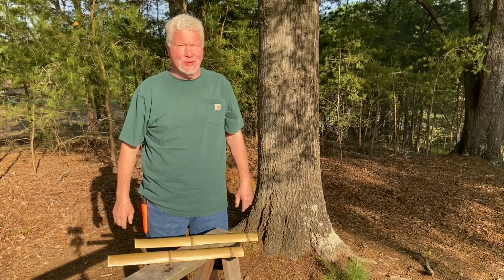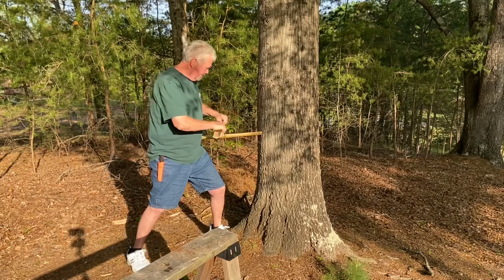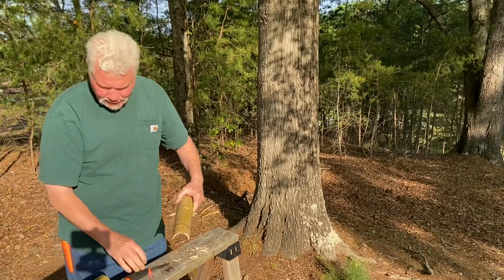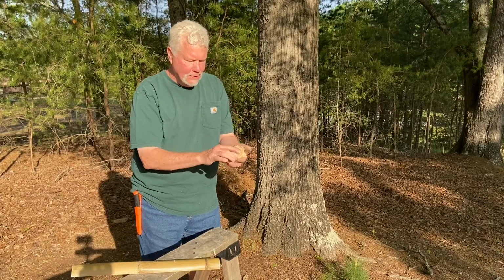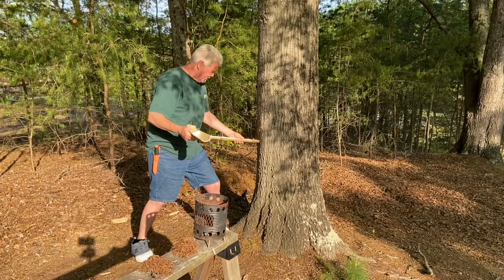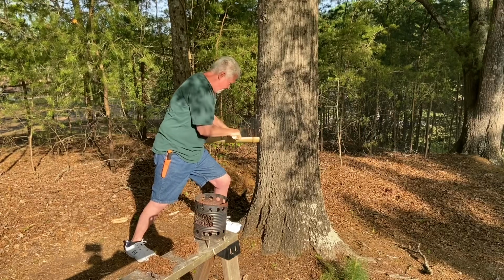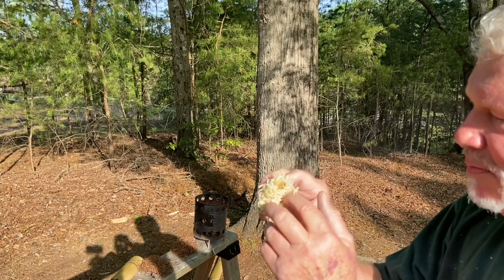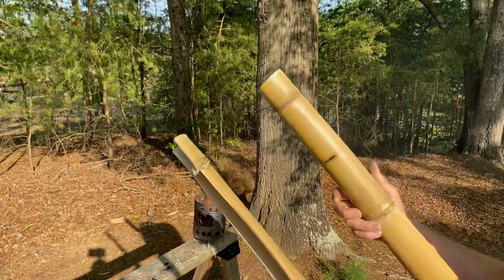Learn How To Bamboo Fire Saw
Bamboo Fire Saw is the most satisfying and enjoyable friction fire technique that you'll ever learn how to do. This is a complete tutorial on this technique that's very easy to understand. I have even more detailed tutorials in the my Bamboo Fire Saw Playlist.